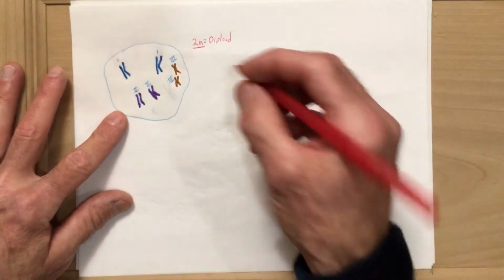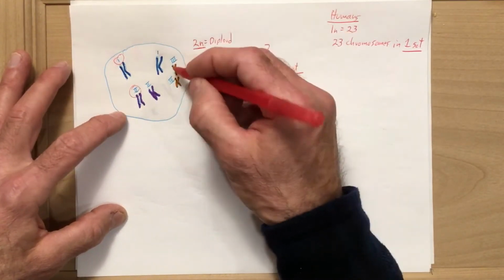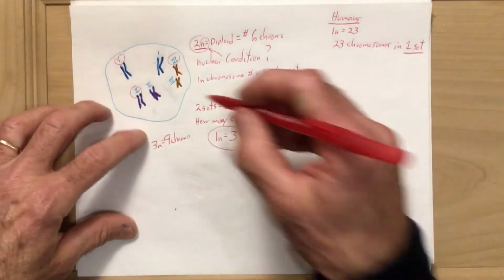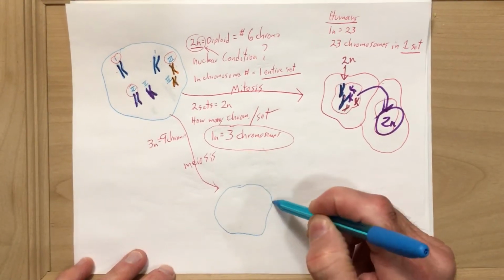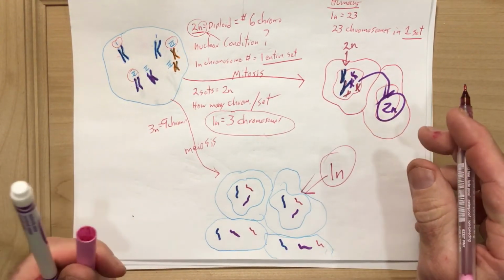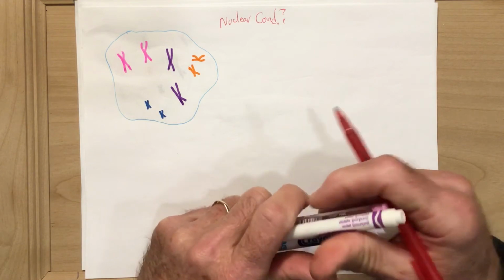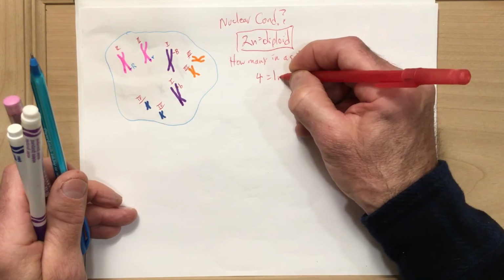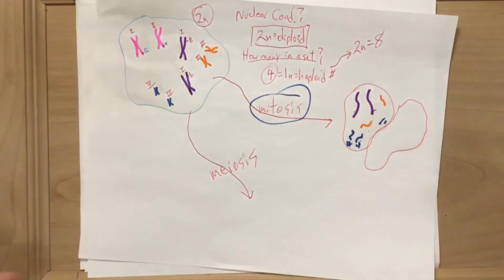chromosome counts 1